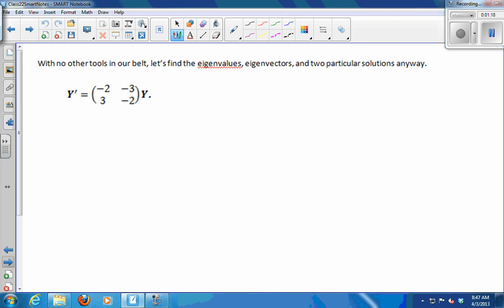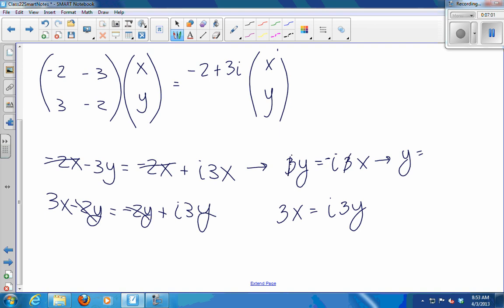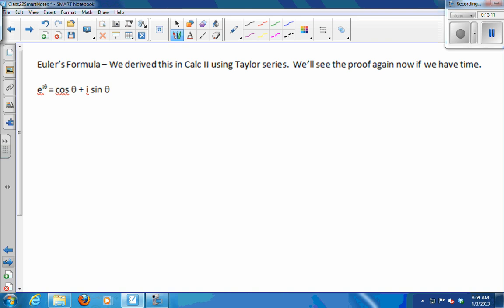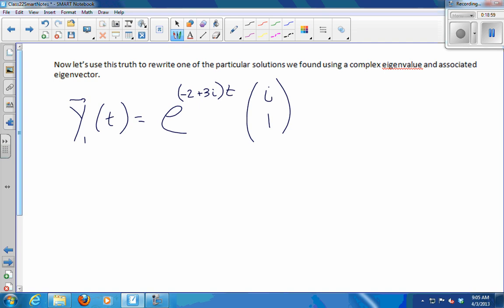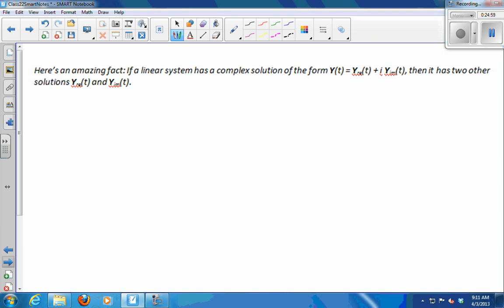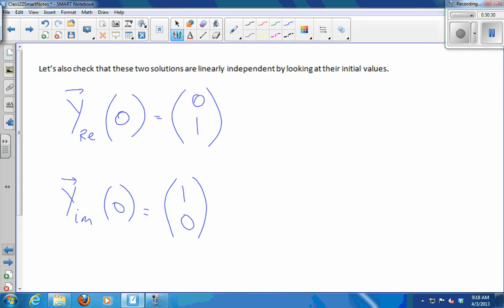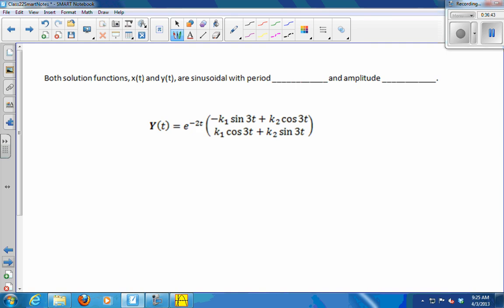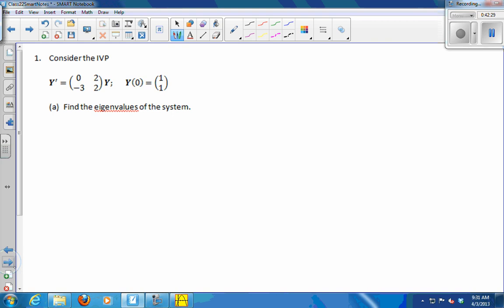204 class 22 - complex eigenvalues